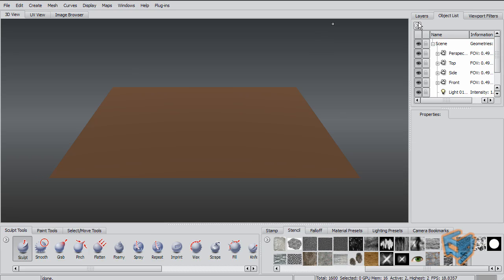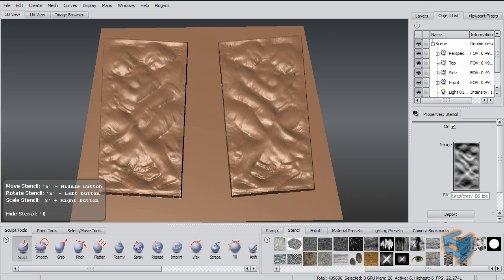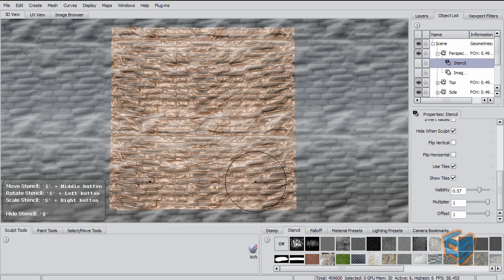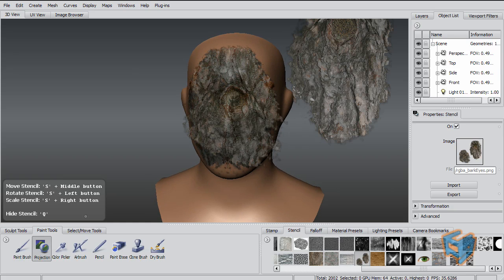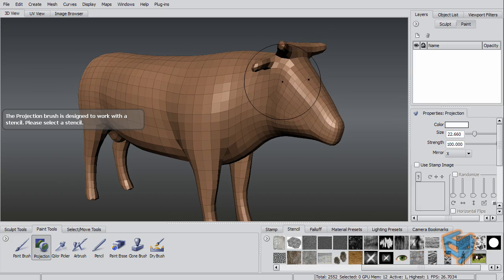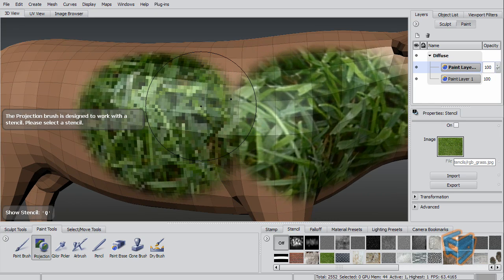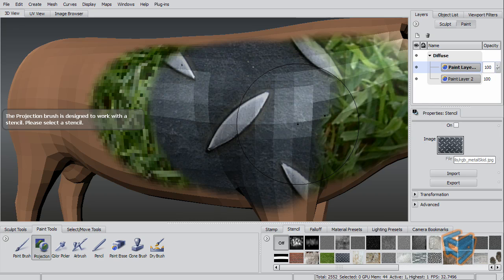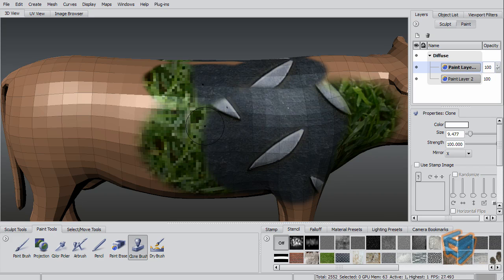What's new in Mudbox 2010 - Stencil 6/7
In this series of podcasts we will explore some of the new features in Mudbox 2010

The Mirror property now works when sculpting or painting using stencils.